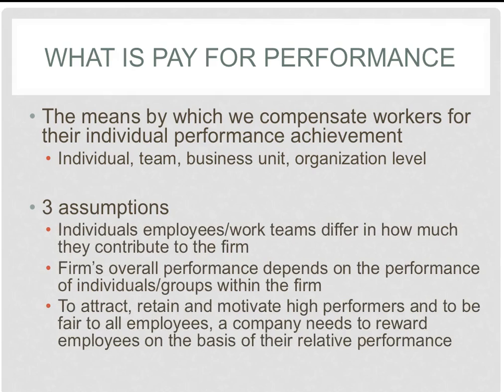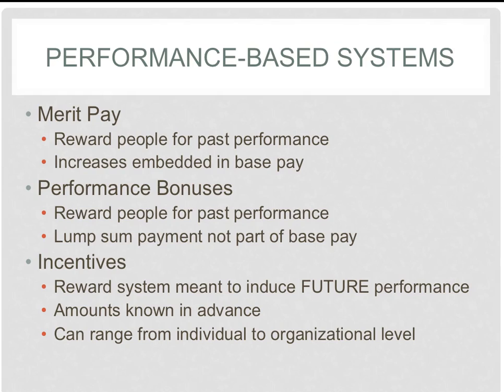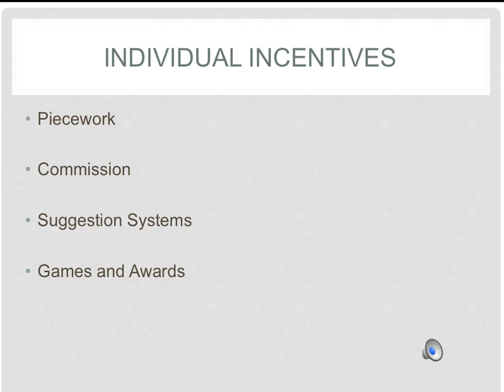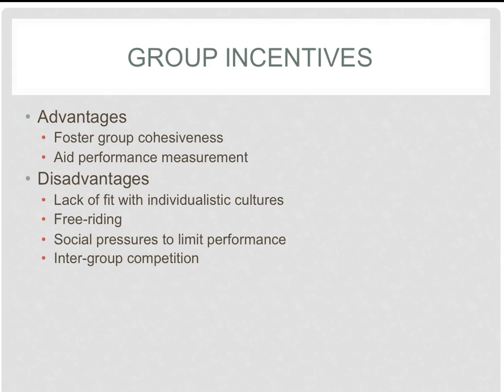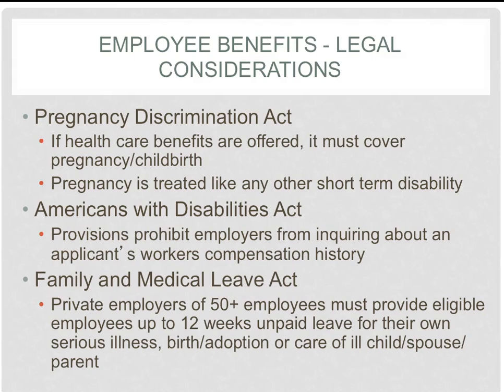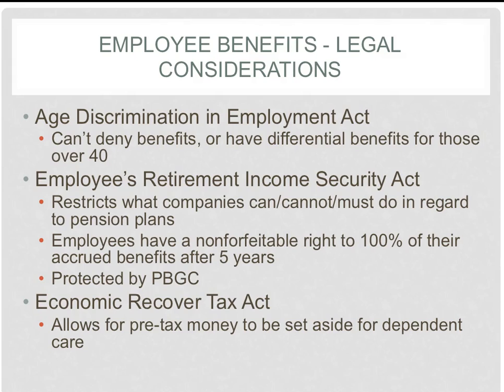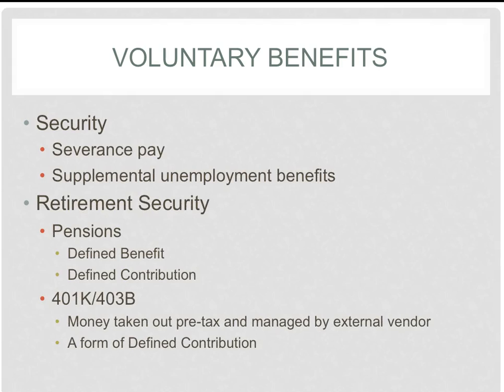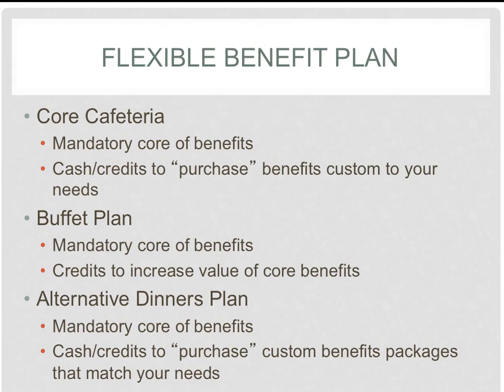Pay for Performance and Benefits